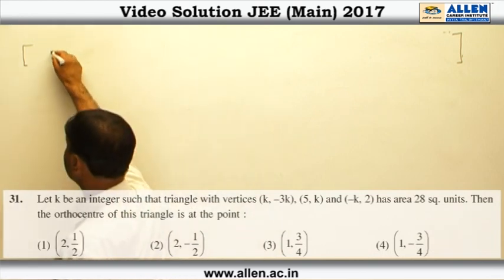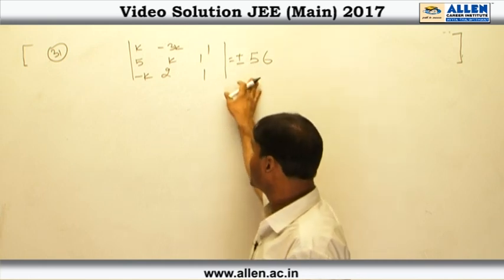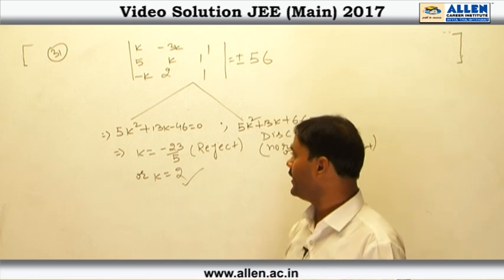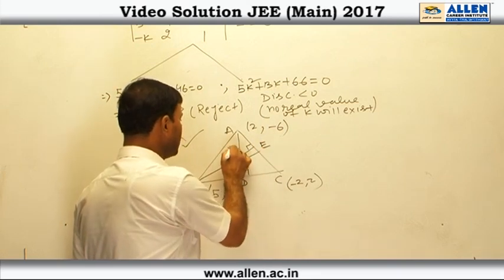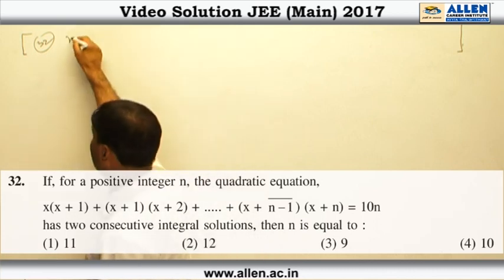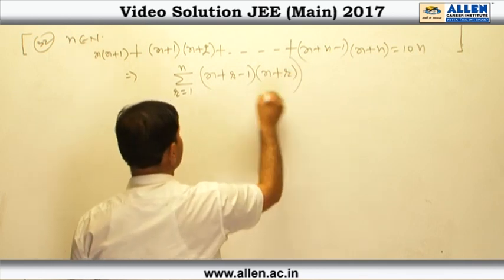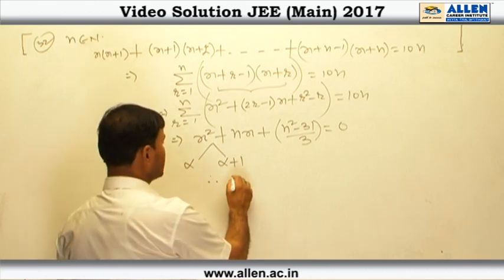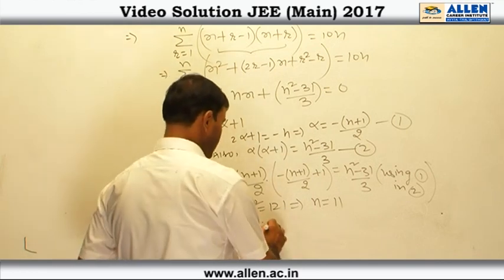JEE Main 2017 Exam Mathematics Solution – Q. No. 31, 32 (Paper Code-B)